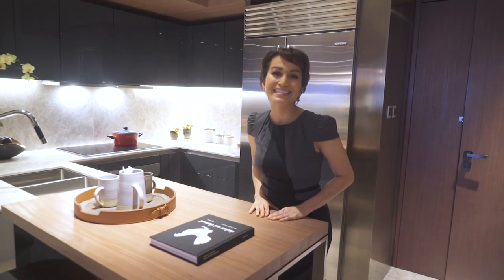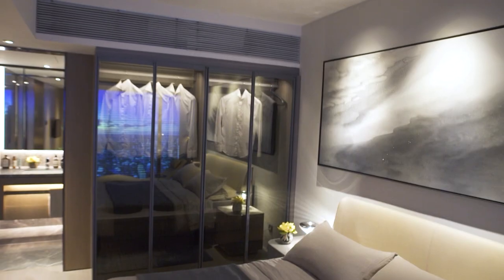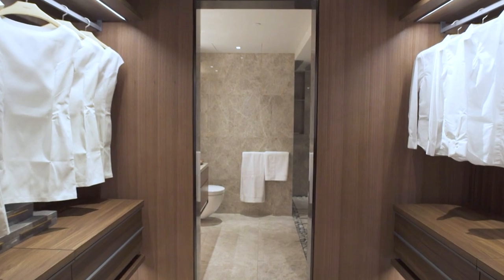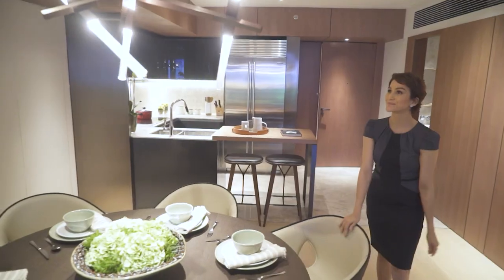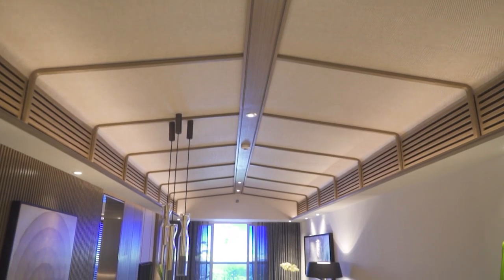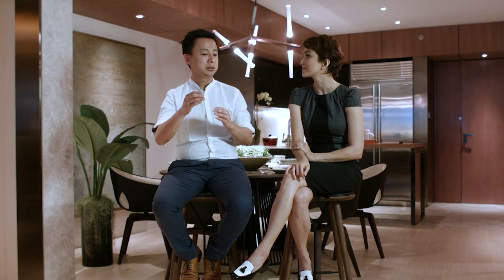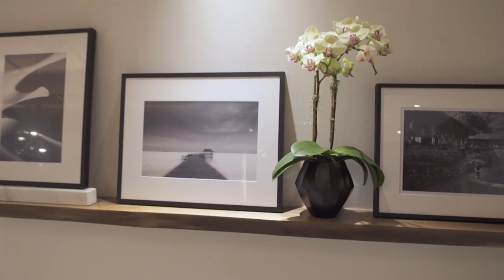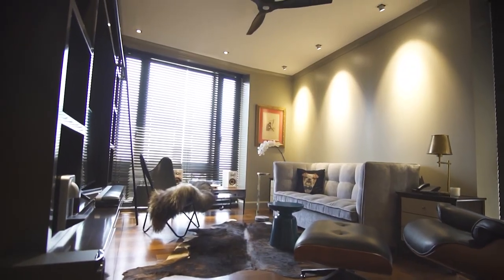Shang Residences Wack Wack - Metro Home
Jayson Bogo
Inhouse Shang Properties seller

Turnover: Last Quarter 2024

Shang Residences Wack Wack is a luxury high-rise residential development showcasing the signature Shang Properties living experience - superior amenities, outstanding architecture, and world-class design, all reflecting the prestige and comfort of the high life.

This 50 storey condominium, with an approximate height of 165 meters, joins the groups' other prominent developments, such as Shang Salcedo Place, The Shang Grand tower and The Enterprise Center in Makati, The St. Francis Shangri-la Place, Shangri-la Plaza mall, One Shangri-la Place in Ortigas Center, Horizon Homes at Shangri-la at the Fort.

How many parking levels are there?

The residential tower will have (5) basement parking levels.

What is the lot size area of Shang Residences Wack Wack?

The lot size of the project is approximately 3,361 sqm.

When is the delivery/turnover of the units?

The target delivery date is approximately end of 2023.

THE UNITS

How many units will there be?

There will be a total of approximately 460 units including the Penthouse and Simplex units.

How many units will there be on each floor?

A typical floor will have 10 units, while the highest floors will have (6) six units.

One-Bedroom unit - 81 to 85 sqm

Two-Bedroom unit - 142 to 145 sqm

Small Three-Bedroom unit - 170 sqm

Three-Bedroom unit - 231 to 282 sqm

Four-Bedroom unit - 167 to 377 sqm

UNIT INCLUSIONS

-Utility/maids room

-Aircon per room

-Cabinets

-Kitchen and bathroom fixtures

-Tiles and painted wall

-Bathtub

THE AMENITIES

-Fully equipped gym (with golf course view)

-Adult and children's swimming pool with lounge areas

-Function room (with golf course view)

-Children indoor and outdoor play zone

-Mini theater

-Steam and Sauna rooms

-Male and female locker rooms

-Multi-purpose/exercise room

-Billiard room

Others:

-Grand Lobby

-Exclusive entrance and driveway

-Four (4) high speed passenger elevators and two (2) carpark lifts, one (1) service elevator

-Service access

-Mail room

Security & Services:

-Intercom with direct link to lobby receptionist

-CCTV monitoring system

-Magnetic lock access card for residential and carpark elevators

-Centralized fire detection and alarm system

-24hour management services by Shang Properties Management Services Inc.

-24hour concierge

-24hour security